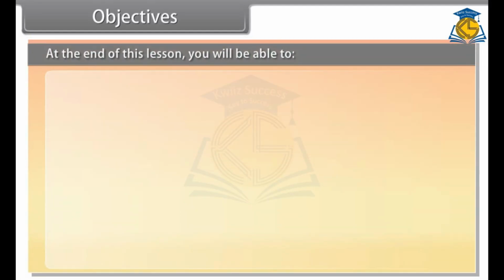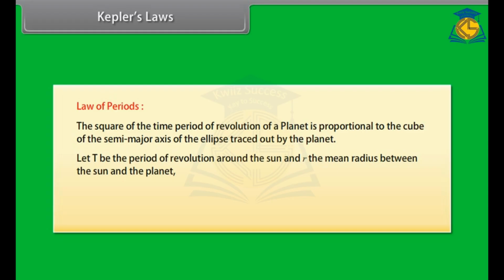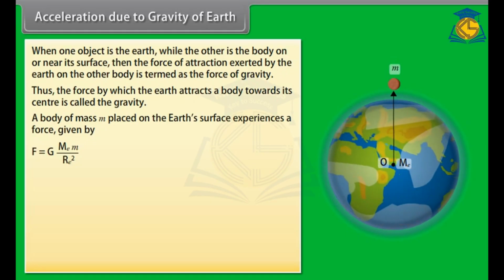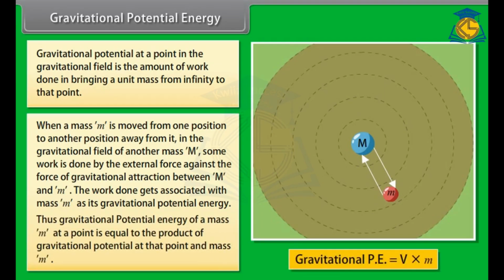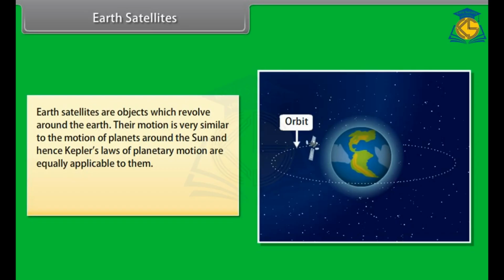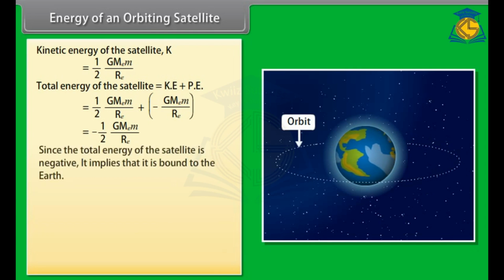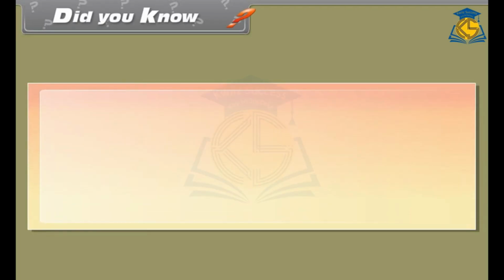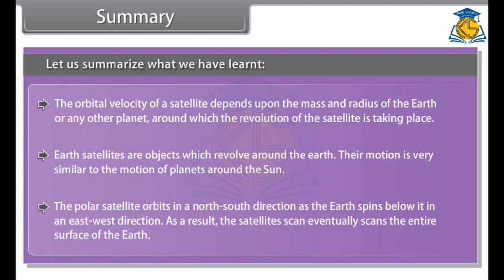7 Class 11th EM PHYSICS Gravitation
✅ CLASS 11 PHYSICS (NCERT + CBSE) | ANIMATED VIDEO COURSE IN ENGLISH